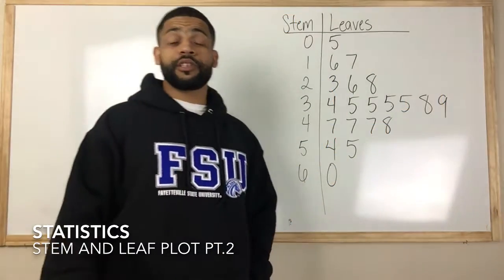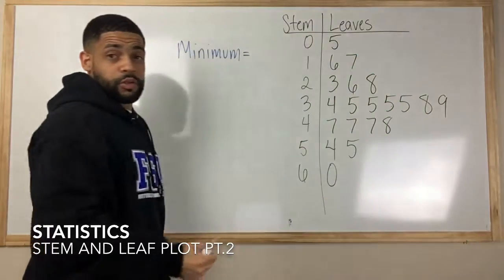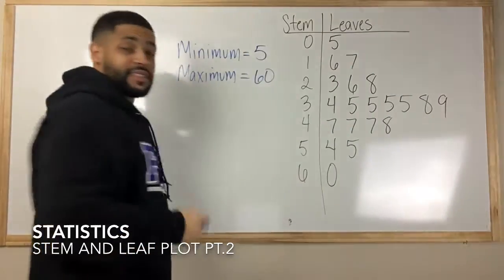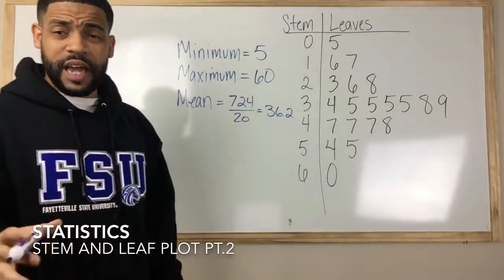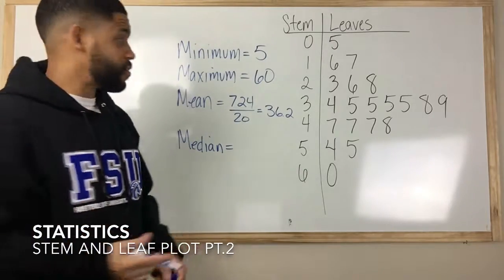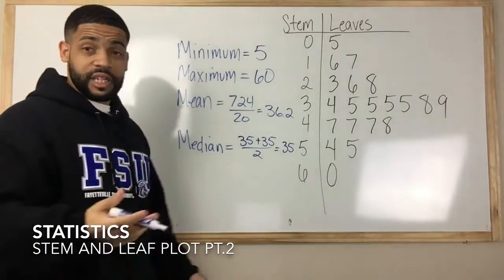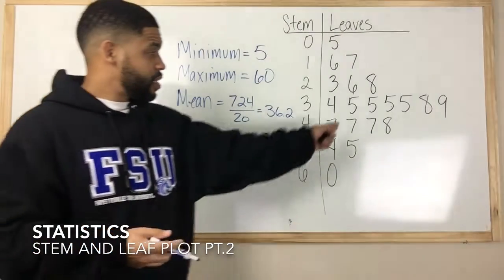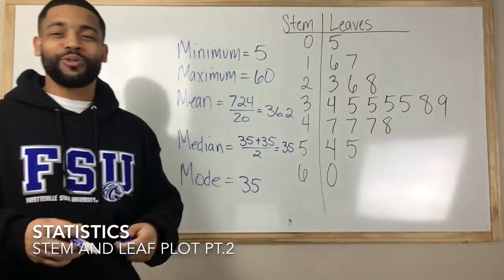Best Online Math Tutor | Stem and Leaf Plot Pt 2